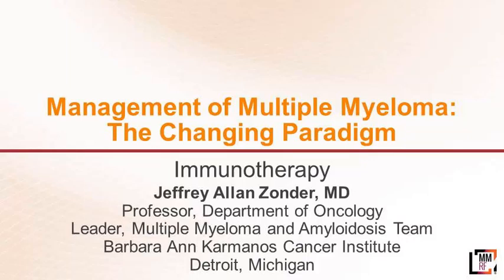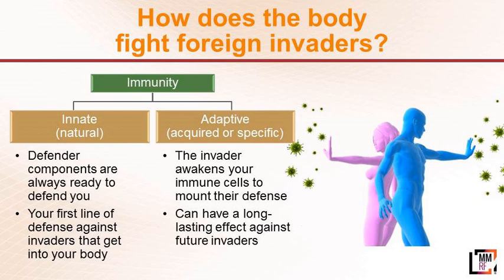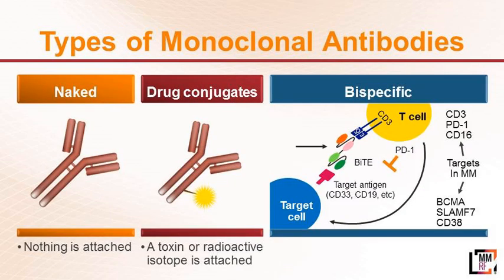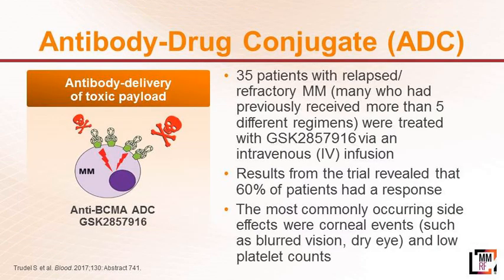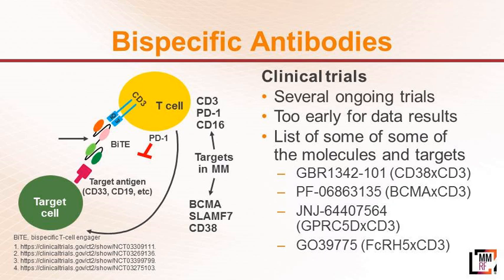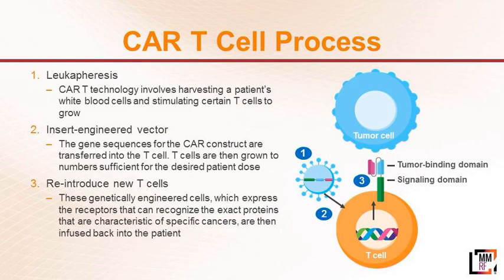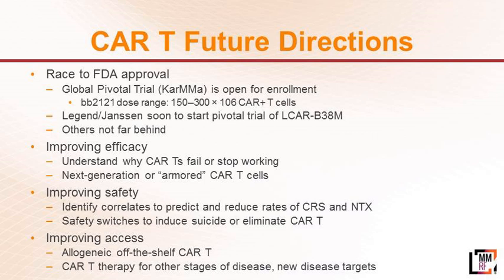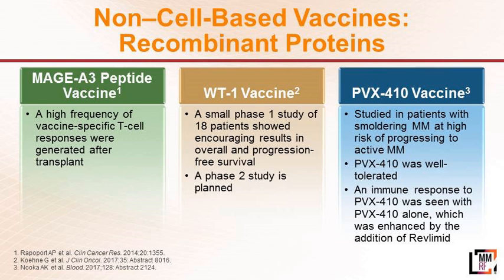Immunotherapy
The Multiple Myeloma Research Foundation